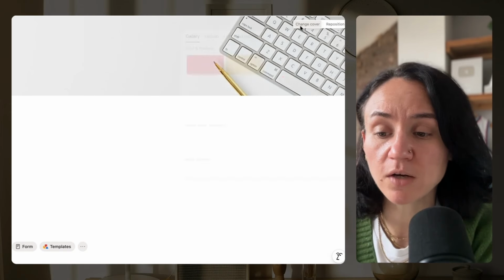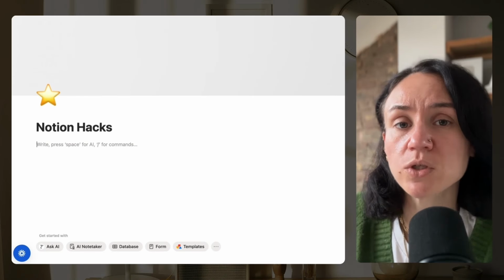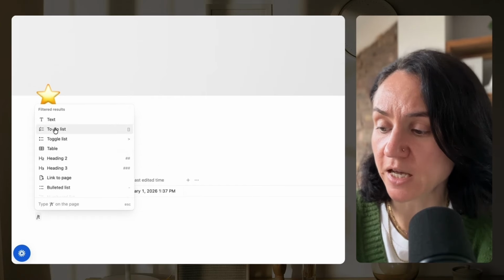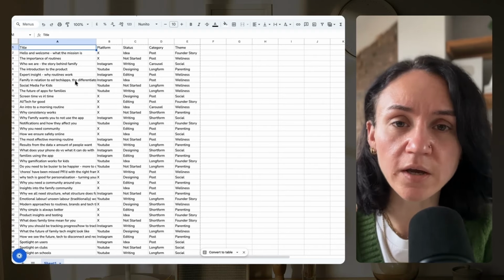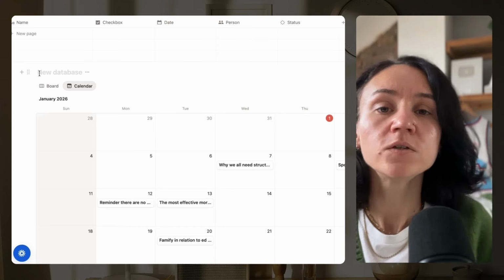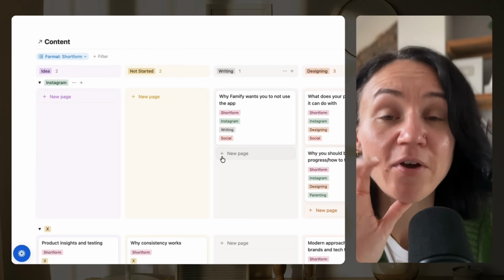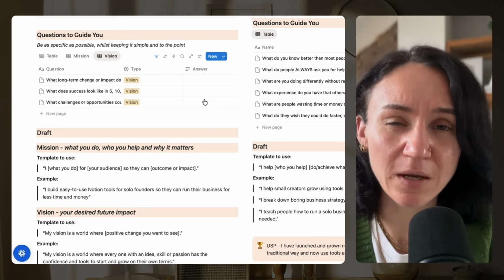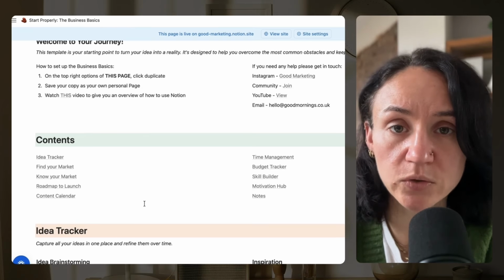Notion Tips To Get You Started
Unlock the true potential of Notion with these game-changing productivity hacks! Whether you're a freelancer, entrepreneur, or just getting started with Notion, this video will teach you how to transform your workflow using free tools, advanced database features, and smart templates all within Notion. 💼✨

📌 In this step-by-step Notion tutorial, you'll learn:
✅ How to use the slash command like a pro
✅ How to turn basic to-do lists into powerful databases
✅ How to build editorial calendars and Kanban boards
✅ How to migrate from spreadsheets to dynamic dashboards
✅ The secret property most users overlook in Notion
✅ How to centralise info with linked views & synced blocks
✅ How to create a consistent, branded workspace

These 10+ powerful Notion tips will help you save time, stay organized, and scale your systems without needing a paid plan. Perfect for small businesses, content creators, and productivity geeks!

Chapters:
00:00 - Introduction: Why Notion is a Superpower
00:38 - The Power of Notion: Free Tools for Business
01:10 - Getting Started: Setting Up Your Notion Page
01:45 - Hack 1: Mastering the Slash Key and Blocks
03:00 - Hack 2: Using Properties in Databases
04:10 - The Most Overlooked Property for Productivity
05:00 - Hack 3: Turn To-Do Lists into Databases
06:00 - Dynamic Project Management with Linked Databases
07:00 - Hack 4: Migrating from Spreadsheets to Notion
08:00 - Transforming Data into a Kanban Board
09:00 - Editorial Calendars and Content Engines
10:00 - Hack 5: Linked Views for Centralised Information
11:00 - Building Efficient Workflows with Linked Databases
12:00 - Hack 6: Using Templates for Consistency
13:00 - Hack 7: The Power of Synced Blocks
14:00 - Keeping Your Brand Book and Messaging Consistent
15:00 - Hack 8: Organising with Favorites
16:00 - Hack 9: Hyperlinks for Easy Navigation
17:00 - Hack 10: Customising Notion to Fit Your Workflow
18:00 - Final Thoughts & Getting Help with Notion